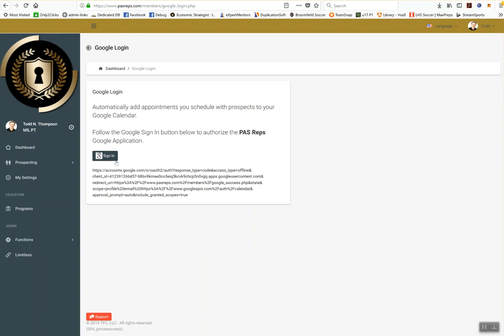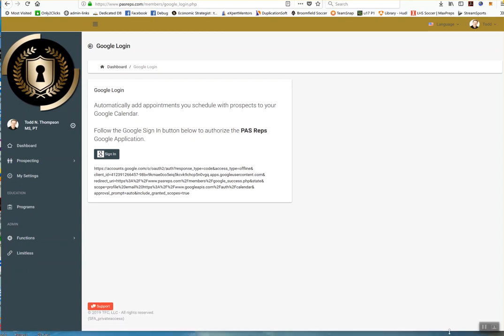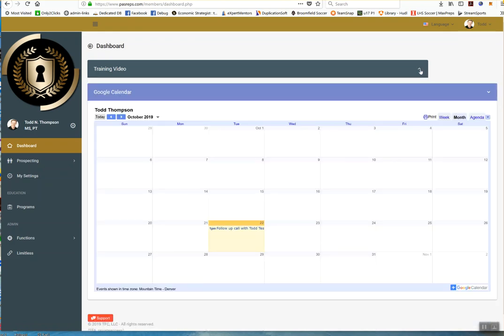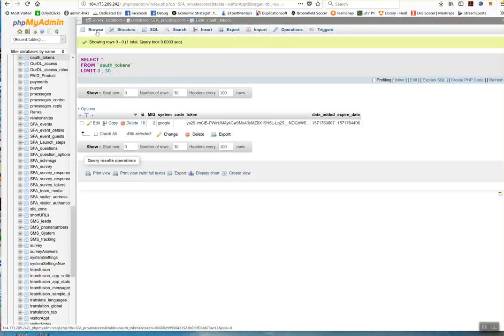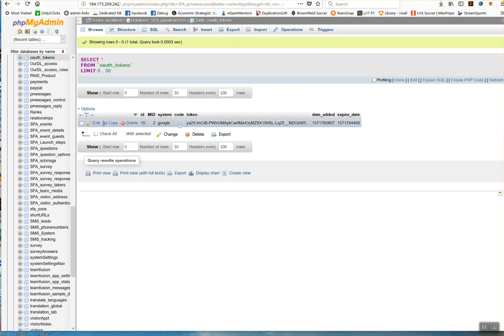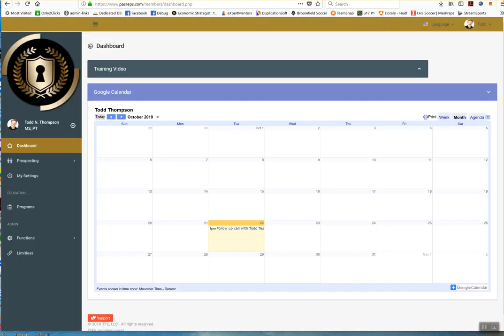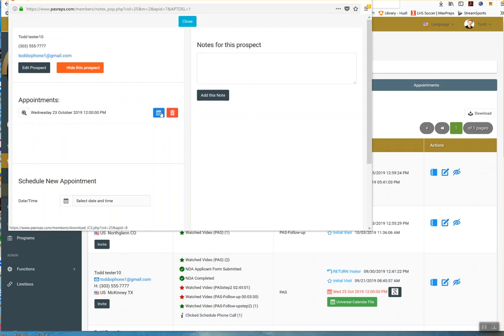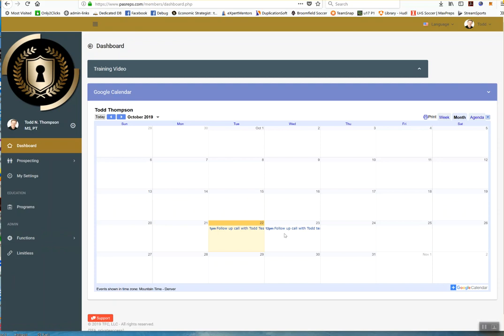DuplicationSoft google verification video 10 22 2019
Walk through video showing the flow for our Google Calendar app